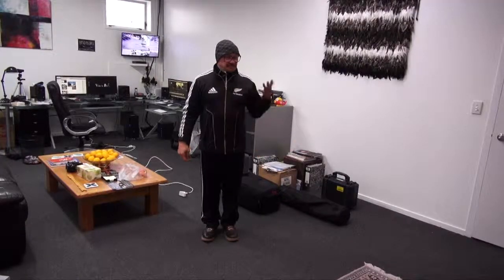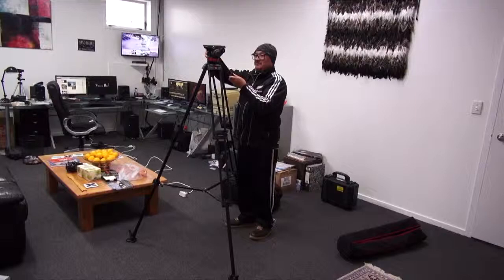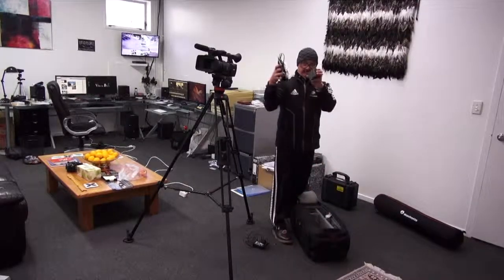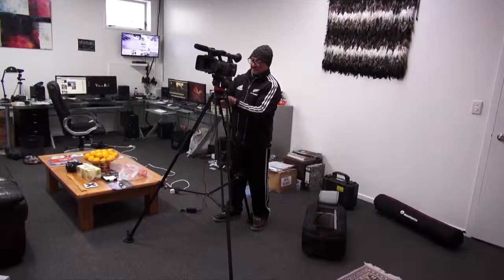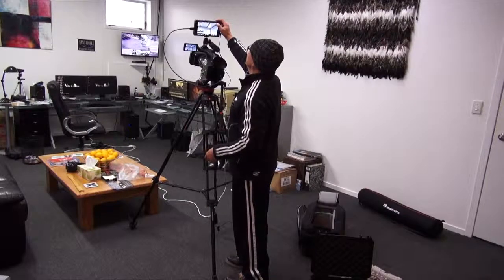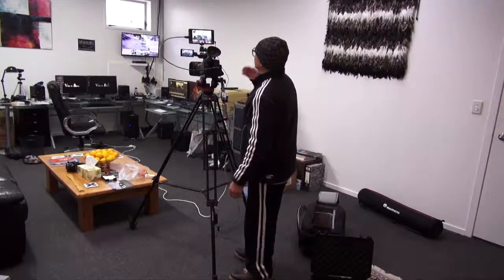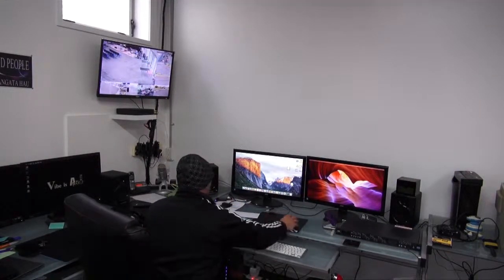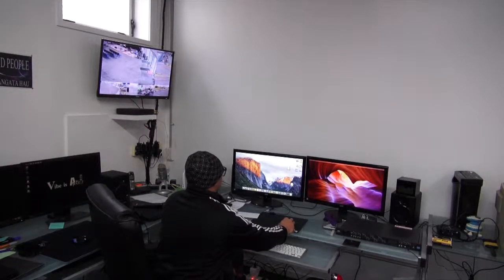Sony camera sale